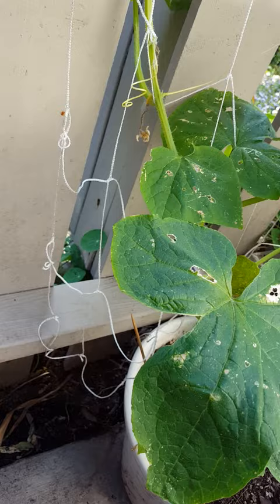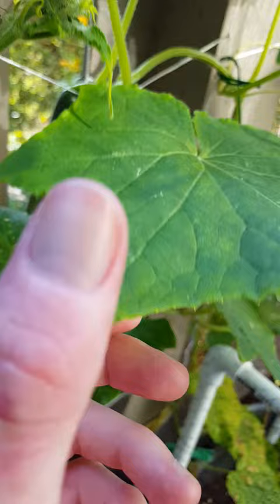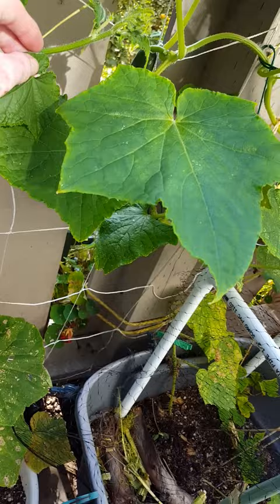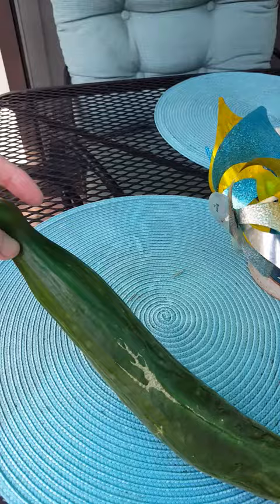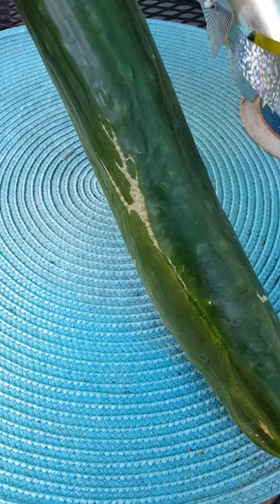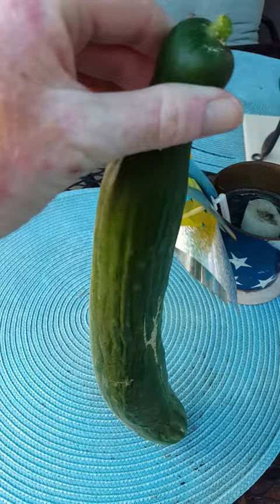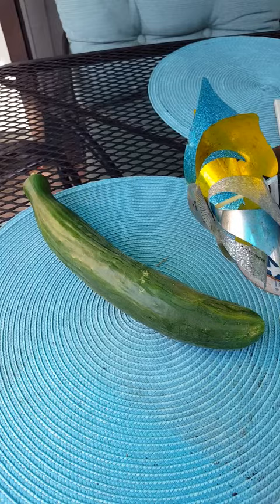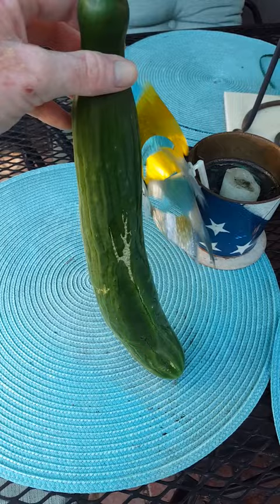Harvesting a chelsea prize english cucumber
i harvest the first cucumber off my cucumber plant the variety is chelsea prize it has a great cucumber smell when you slice the skin off or you slice into it. It isnt the kind of cuke you would pickle there is a separate variety cucumber for this there are also different ones armenian,lemon,pickling ect I encourage you to check them out.
👉Here is the link to where I got the Chelsea prize cucumber